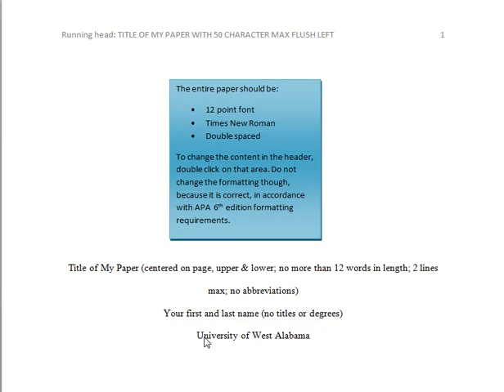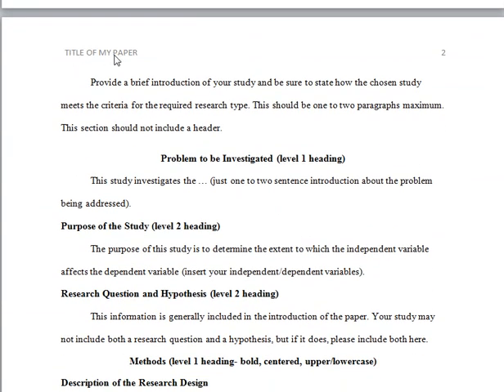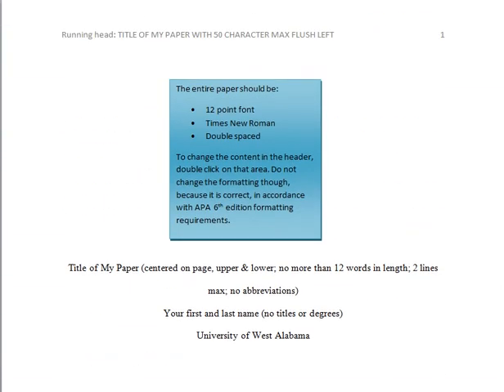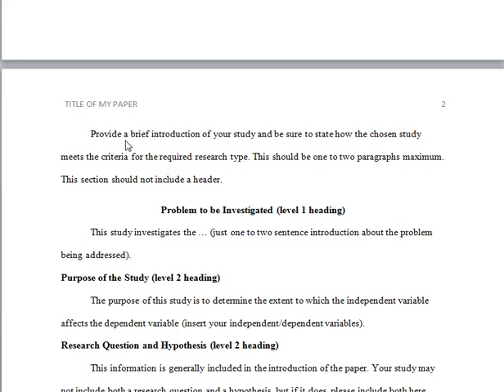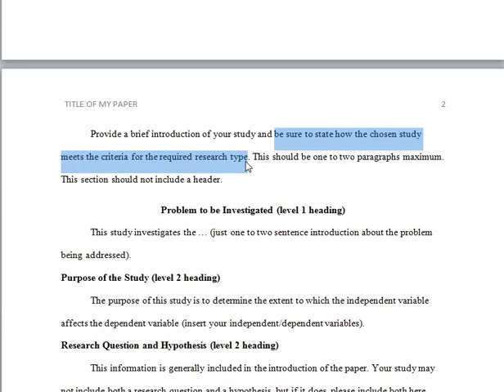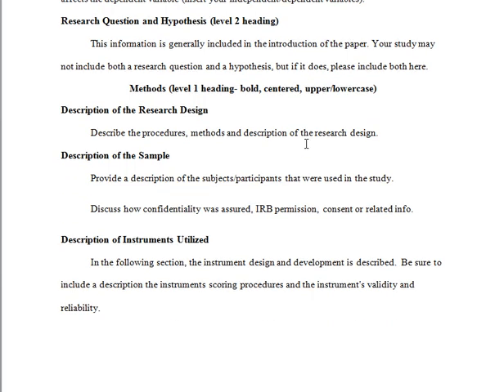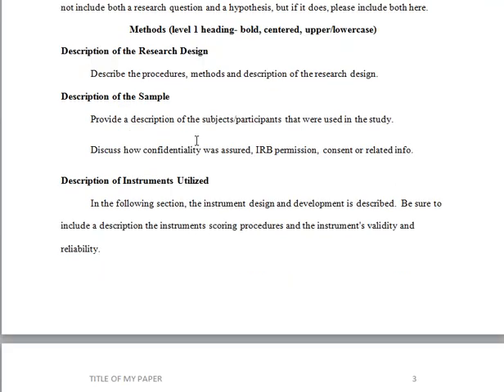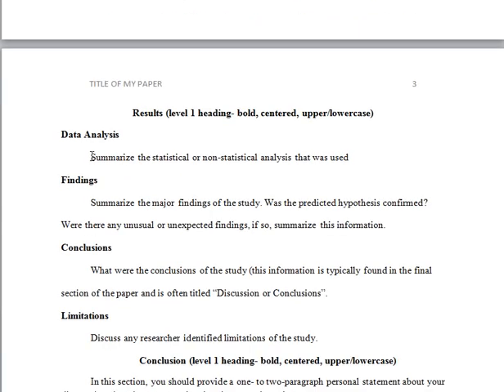ED 604_Overview of Project 1 and Project 2 Requirements